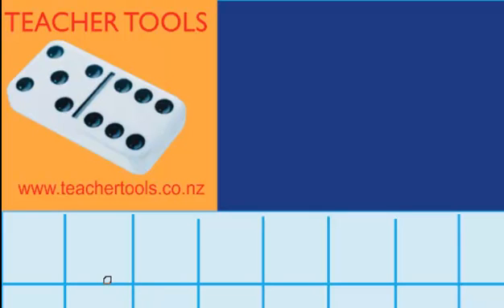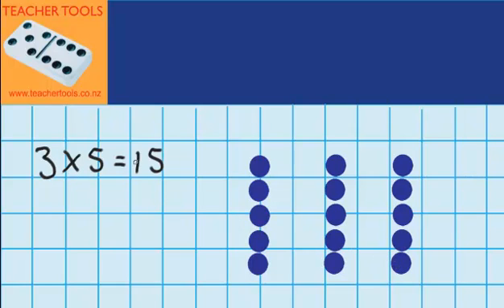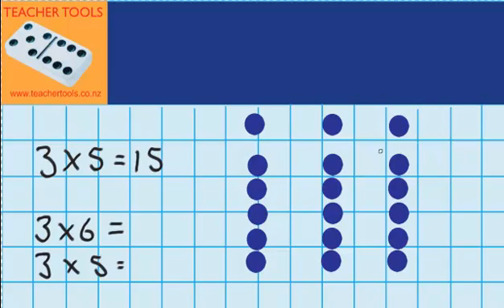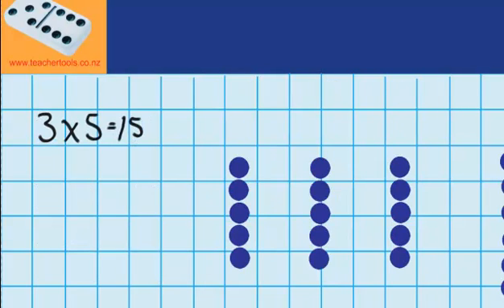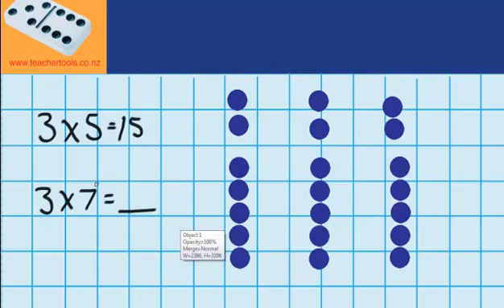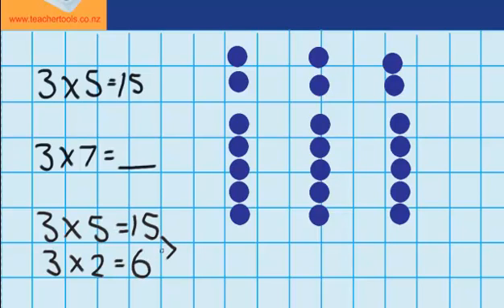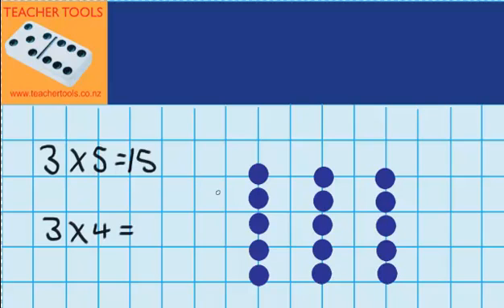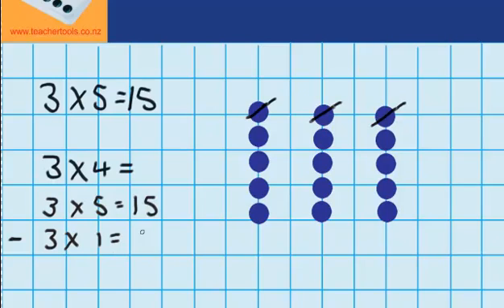A Little Bit More a Little Bit Less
A Little Bit More A Little Bit Less, Maths Lesson, Video, Numeracy, Multiplication, Teacher Tools